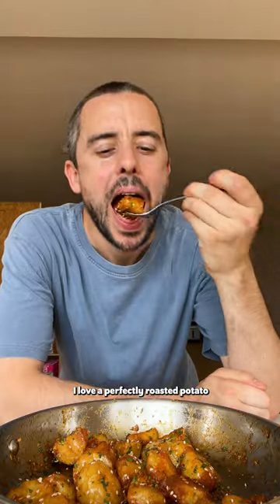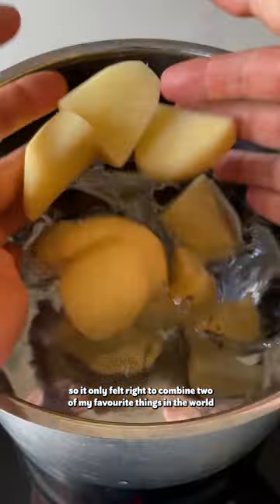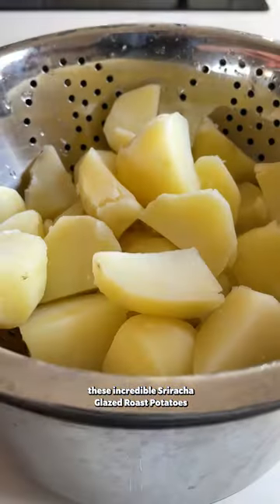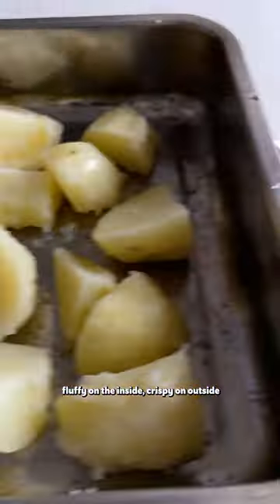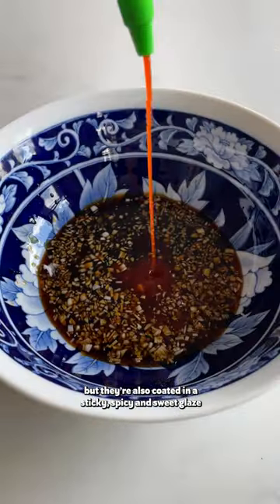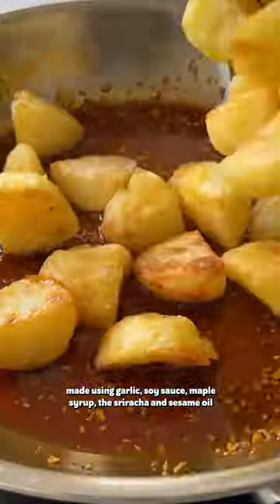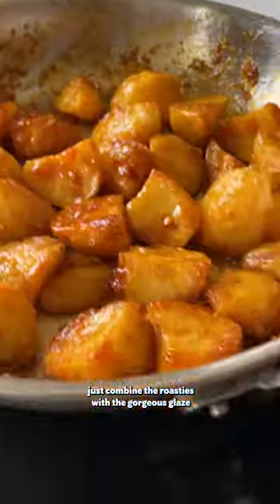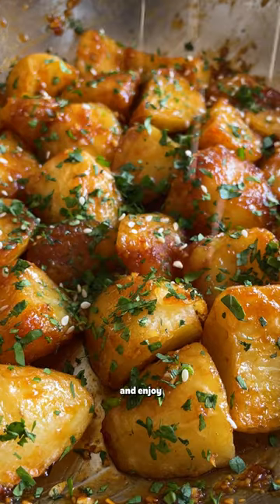Sriracha Glazed Roast Potatoes SO VEGAN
Apparently dreams do come true! We’ve taken the classic roast potato and given it a spicy makeover with our delicious Sriracha glaze. Enjoy!

Get the full recipe below as well as via our website or app:

Serves 4

🌿 800g / 28.2oz white potatoes, see notes
🌿 salt
🌿 vegetable oil
🌿 3 garlic cloves, peeled + finely chopped
🌿 1 tsp sesame oil
🌿 small handful of sesame seeds
🌿 small handful of fresh coriander, chopped

Peel the potatoes, then slice the large ones into quarters and the smaller ones into halves.

Add the potatoes to a large saucepan of cold water, bring to a boil and boil for 7-9 minutes or until soft on the outside, then drain and leave to cool slightly for 10 minutes.

Preheat the oven to 200°C fan / 425°F.

Add the potatoes to a roasting tray, sprinkle with a generous pinch of salt and drizzle with vegetable oil. Mix, then roast for 45-55 minutes or until golden and crispy, turning halfway.

When the potatoes are nearly ready, mix the soy sauce, maple syrup, sriracha, garlic and sesame oil in a small bowl.

Add the sauce to a pan on a medium heat and cook for 2-3 minutes or until the sauce begins to thicken. Then stir in the potatoes.

Top with a small handful of sesame seeds and coriander to serve.